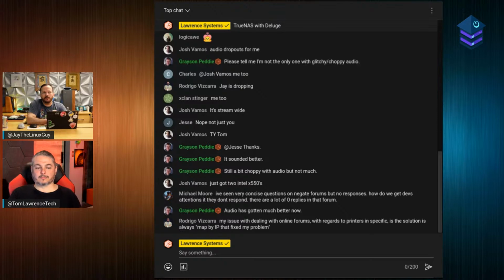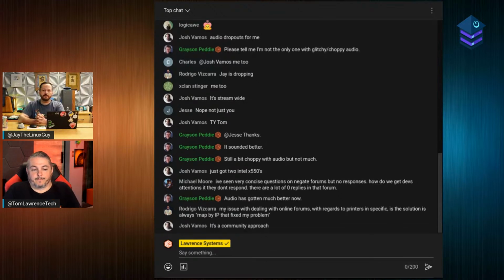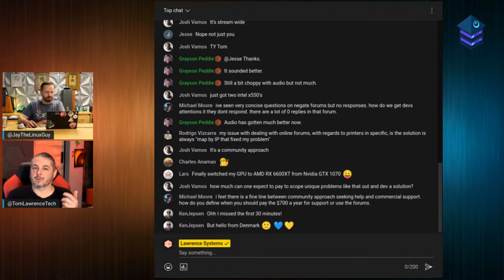The Homelab Show Episode 50:How To Give Back and Participate In OpenSource Projects